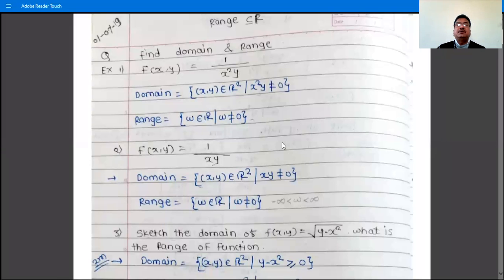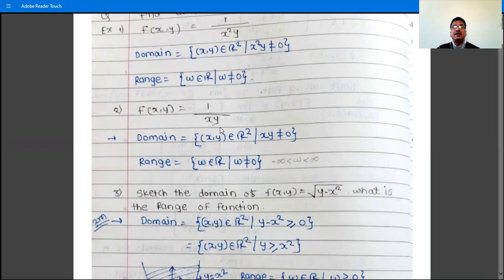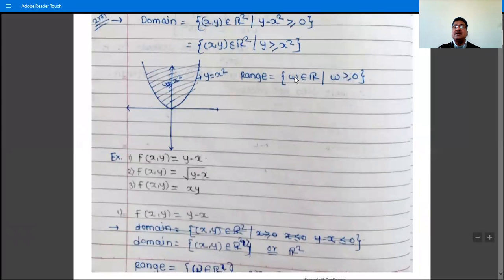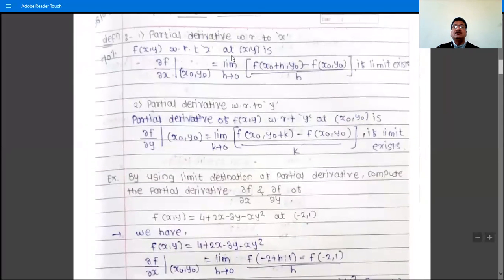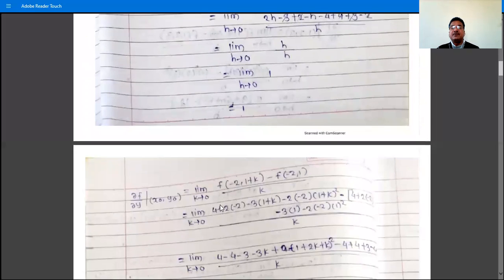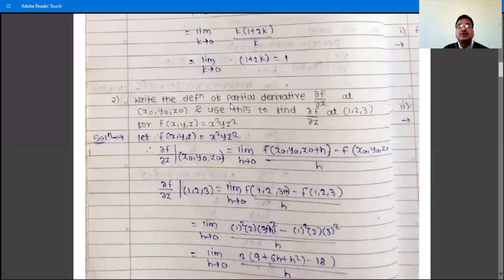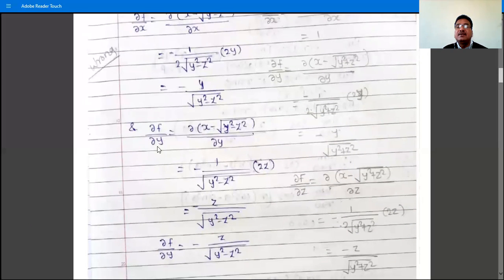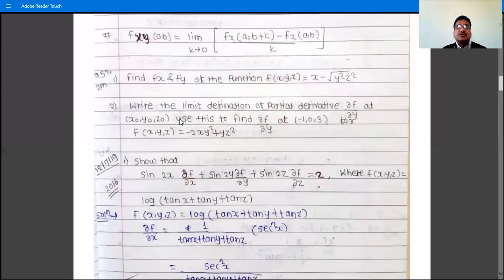4.S.Y.B.Sc.Partial Derivative-1 Dr.B.D.Gavhane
Definitions of first and second order partial derivative vw.r.t. x and y and examples